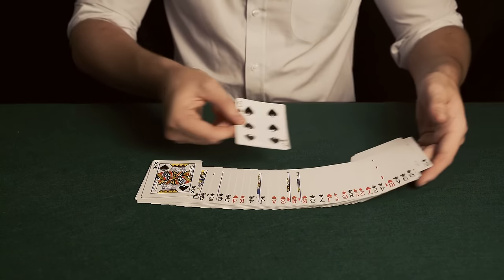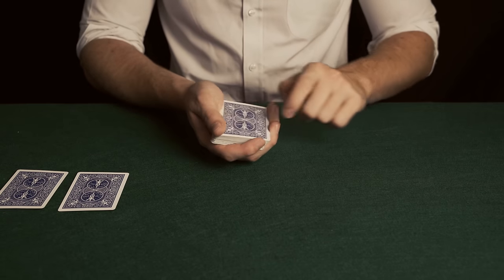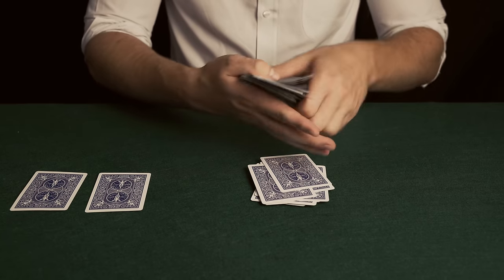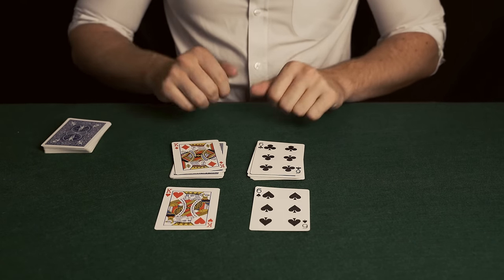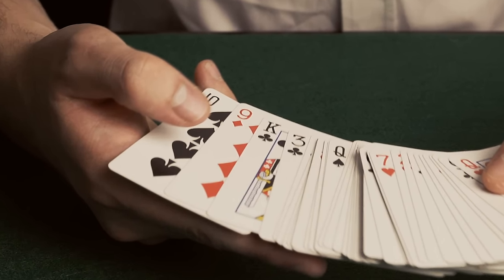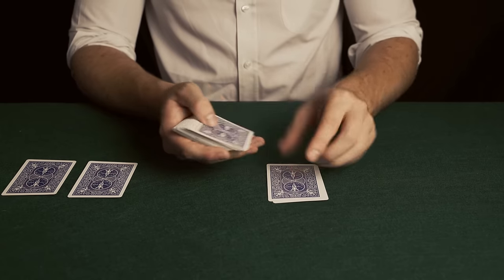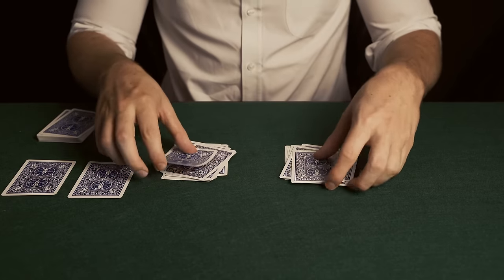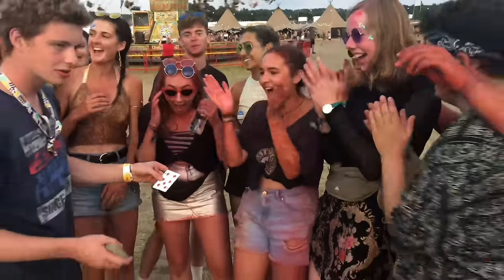The Card Trick that FOOLED Derren Brown | Revealed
Hey guys! This video is going to reveal the incredible card trick that fooled Derren Brown. This trick is easy to do, impromptu, nearly self working yet is very hard to figure out and always gets amazing reactions! This card trick is perfect for beginners and experienced magicians alike.

Stay magical,

Oscar